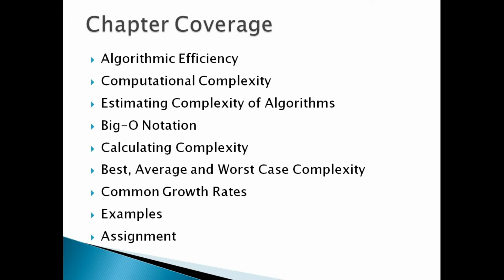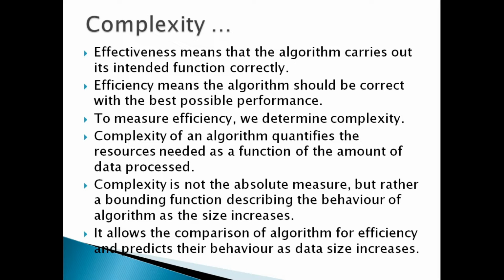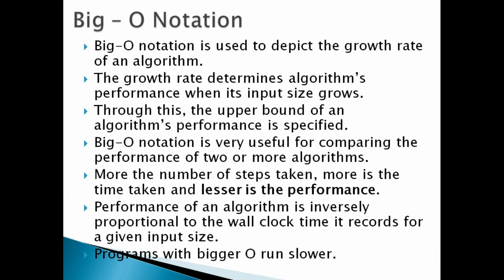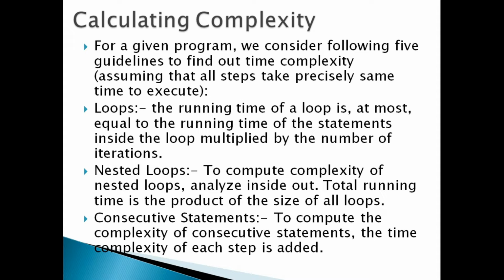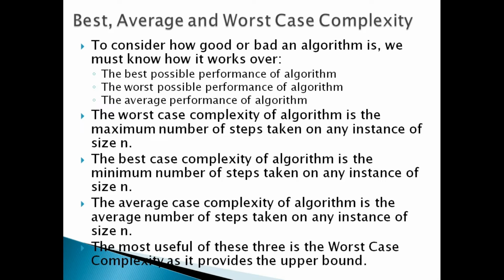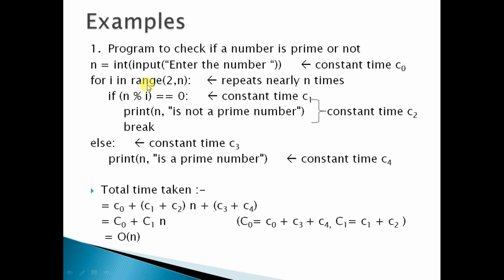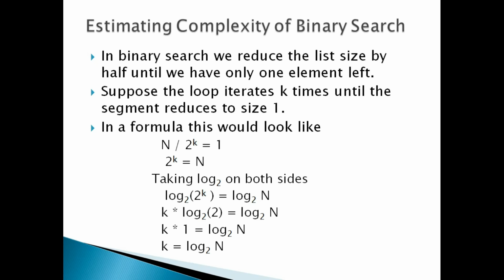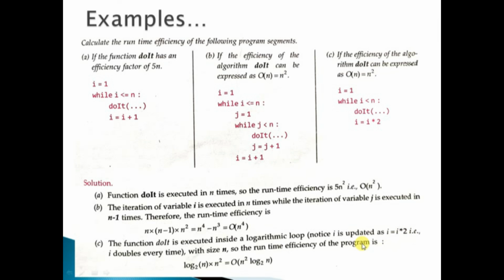Idea of Algorithmic Efficiency -- All concepts decoded...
The video covers the details of algorithmic efficiency which is the part of Unit I of class XII Computer Science syllabus for the session 2020-21 prescribed by CBSE.

The video covers following points:-
1. Introduction to Complexity
2. Calculating Efficiency
3. Big-O Notation
4. Best, Worst and Average case Complexity
5. Examples of Complexity Calculation

The lesson also includes assignment section for practicing complexity calculation.